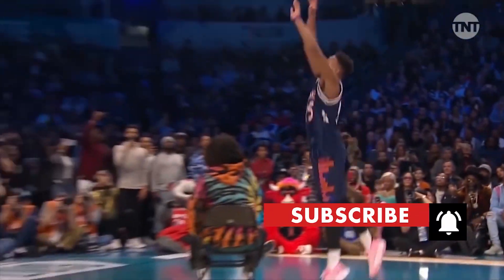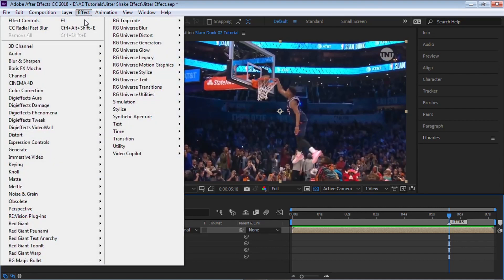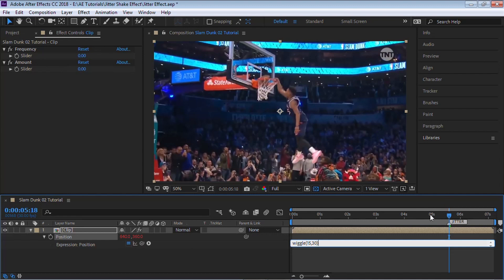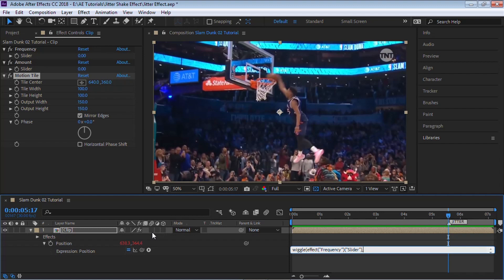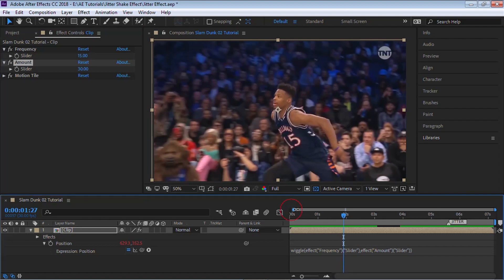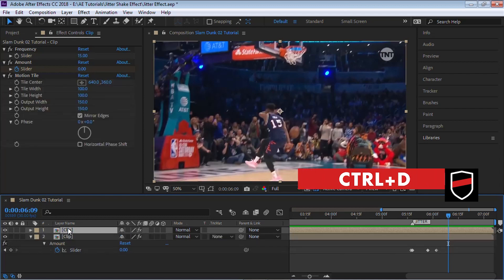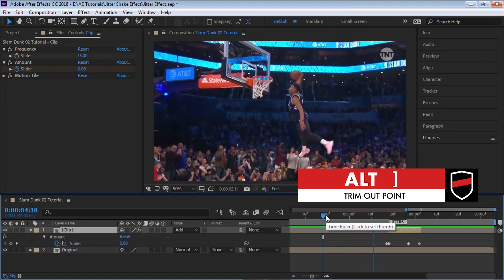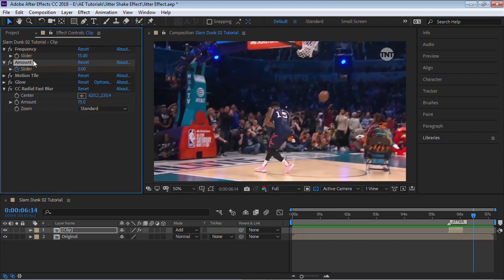Create a Camera Shake/Jitter Earthquake Effect (NO PLUGINS)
Quickly create a jitter or camera shake effect using the wiggle expression in After Effects.

EXPRESSION
Step 1. Create 2 Slider Controls
Step 2. Rename the first slider to: Frequency
Step 3. Rename the second slider to: Amount
Step 4. Add this expression to any property:
wiggle(effect("Frequency")("Slider"),effect("Amount")("Slider"));